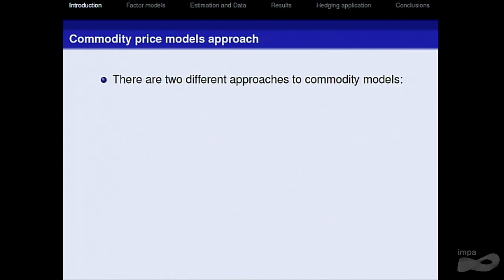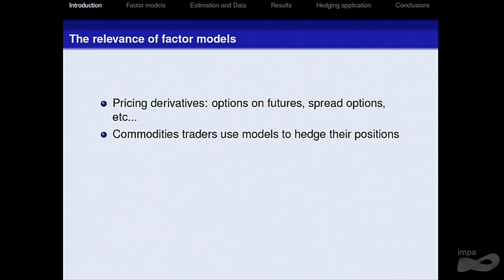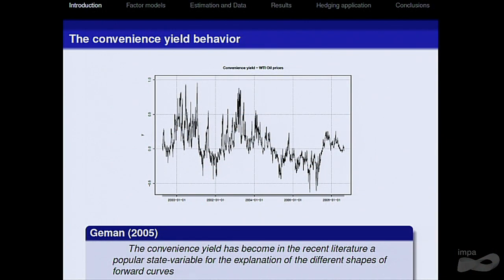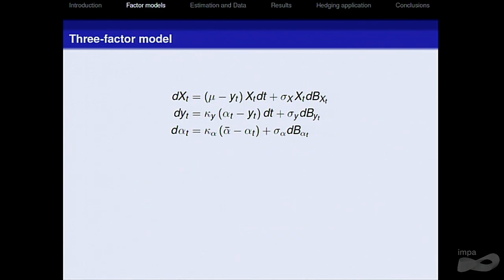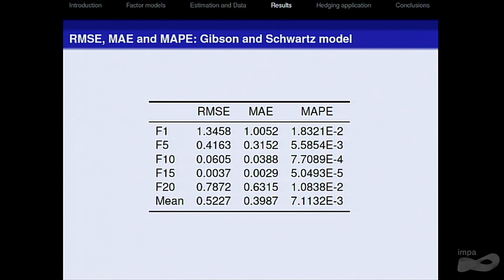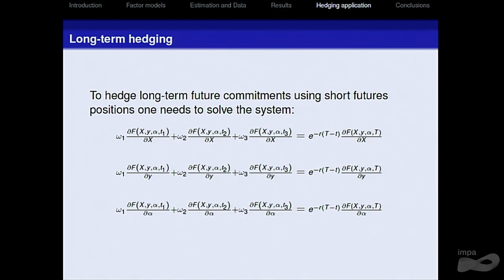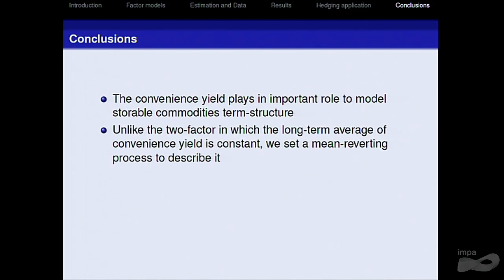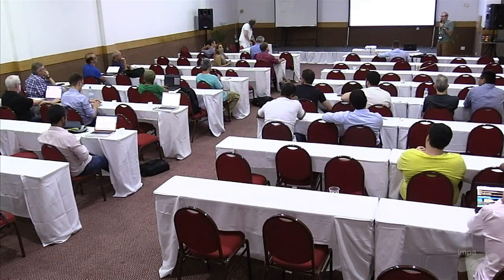Research in Options 2018 - Contributed Talk - Fernando A. L. Aiube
Speaker:  Fernando A. L. Aiube (Univ. do Estado do Rio de Janeiro)